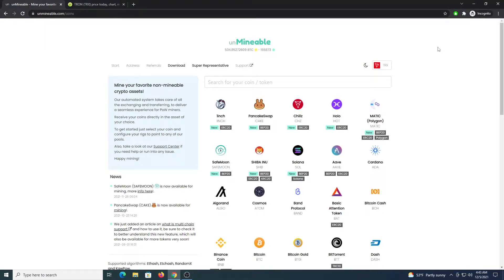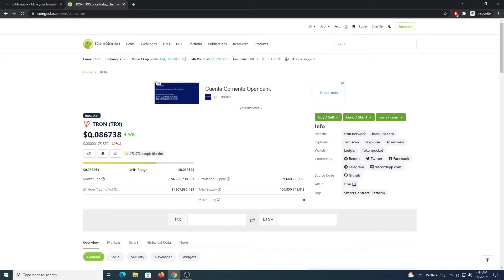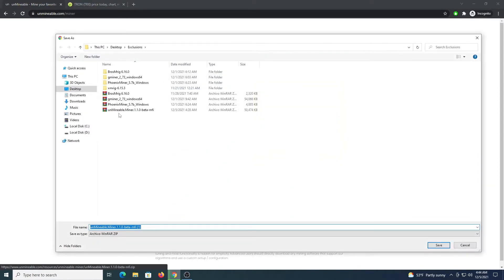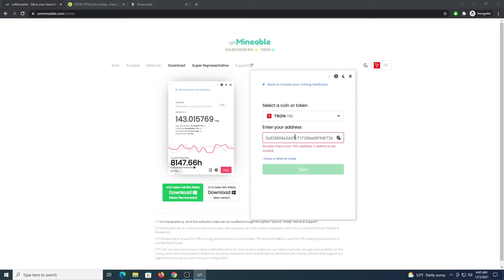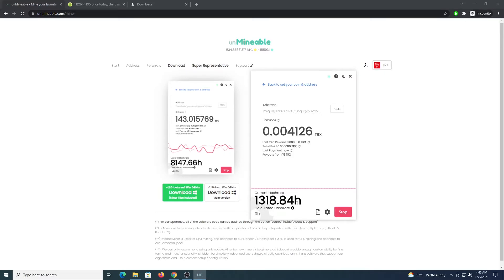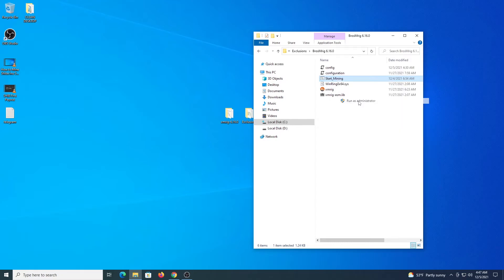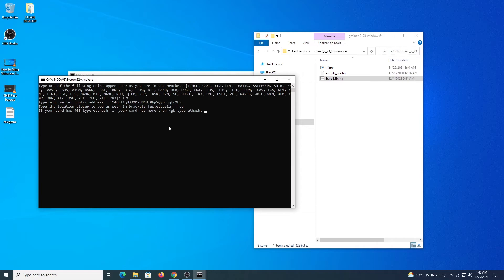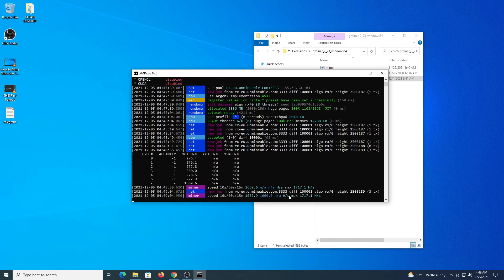How to Mine Tron TRX: Step-by-Step Laptop and Desktop Mining Guide in 2021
A brief overview of the process of mining Tron TRX on pc is as follows:

1. Get yourself a Wallet, it's recommended to use Tronlink, Guarda Wallet or Atomic Wallet.
2. Visit Unmineable.com and Download the Unmineable MFI miner.
3. Run the miner as Administrator.
4. Select CPU or GPU. To mine with both run the program twice.
5. Follow the instructions on screen, select TRX from the list of coins, Enter your address and the code e4xd-wmzl (this drops the Dev Fee from 1% to 0.75%).
8. Click strart, sit back and relax while yor PC mines TRX coin.

💰 Binance Account with 10% Back on your trades fees (Use Code - K5XIYGD8)

💰 OKX Centralized Exchange - Register and Get a Mystery Box Up to $10k (Use Code - 34474114)

💰 Crypto.com, 25$ Bonus when requesting a card (Use Code - az7qh3qye4)

For setup & troubleshooting please Join me via

Easy to follow tutorial for beginners to quickly start mining TXR on their laptop and desktop in 2021. You will be using the Unmineable.com Pool which offers an easy to use app for miners, this will allow you to start mining Tron blockchain TRX crypto on your pc in 3 simple steps.

If you are interested in improving your hashrate and mining speed, then contact me via telegram to help with optimizations and to provide links to the miners I showed in the video.

Mining TRX in your computer has never been easier !!